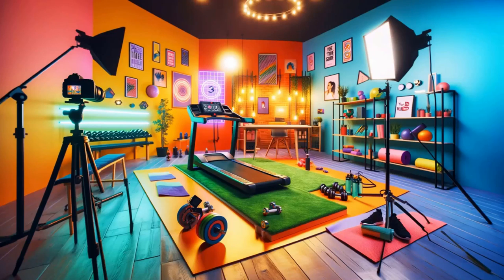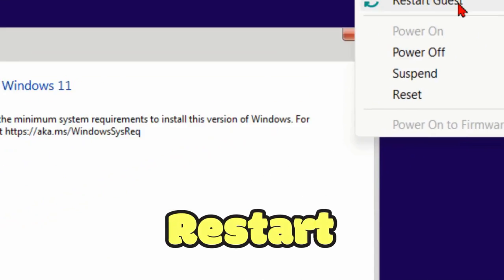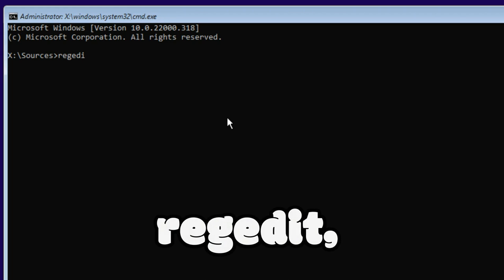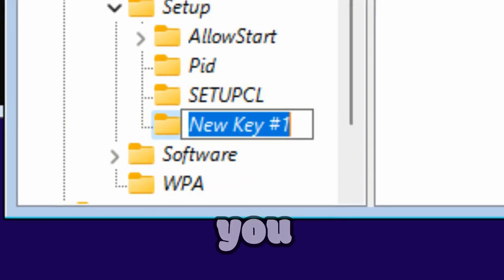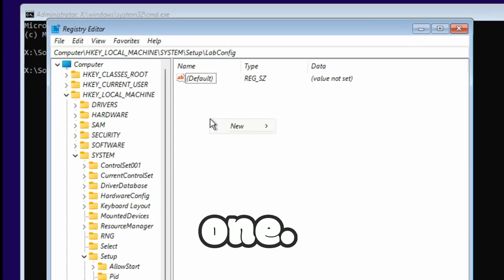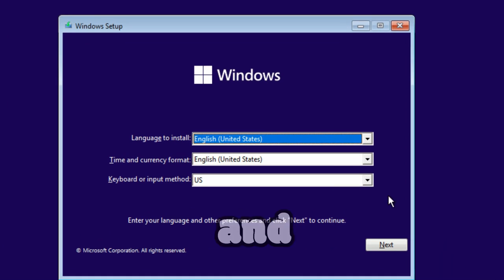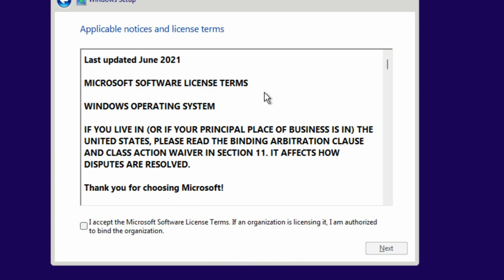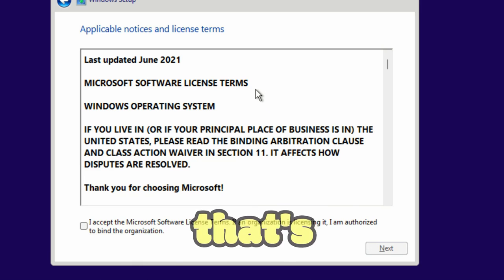How to Fix This PC Can't Run Windows 11 in VirtualBox/VMWare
"VirtualBox users, rejoice! Our latest video tackles the challenging 'This PC Can't Run Windows 11' error specifically in a VirtualBox environment. We understand the complexities of virtual machines, and this guide is crafted to navigate you through the intricacies of getting Windows 11 up and running in VirtualBox. Our step-by-step instructions cover everything from configuring your virtual machine settings to ensuring your virtual hardware meets Windows 11’s requirements. We also delve into common virtualization issues and how to solve them, ensuring a seamless transition to Windows 11. Furthermore, our video sheds light on the benefits of running Windows 11 in a virtual environment, including testing, development, and personal use. By the end of this guide, you’ll not only have a functioning Windows 11 VM but also a deeper understanding of virtualization concepts and best practices. Let’s embark on this virtual journey together and unlock the full potential of Windows 11 in VirtualBox!"